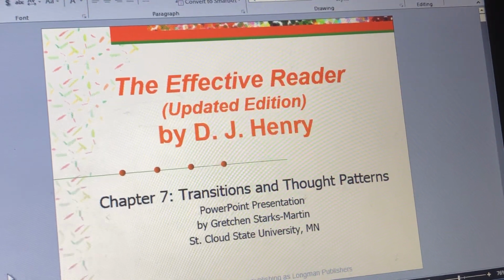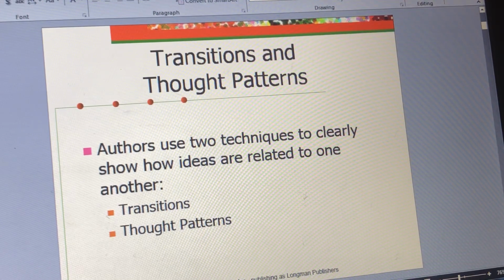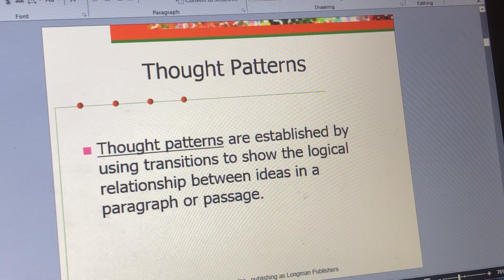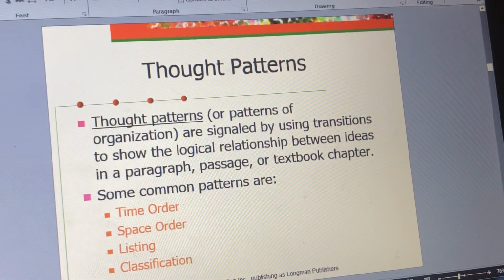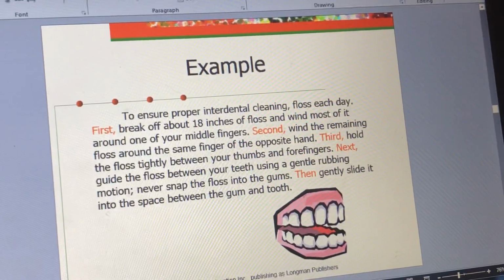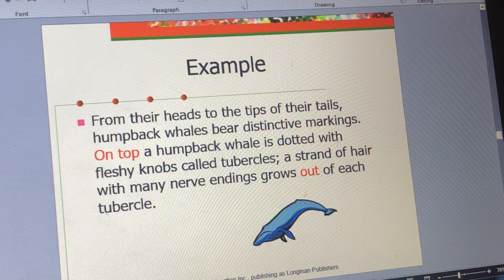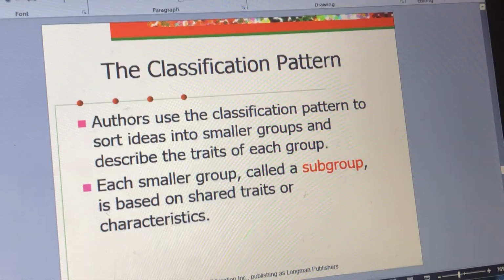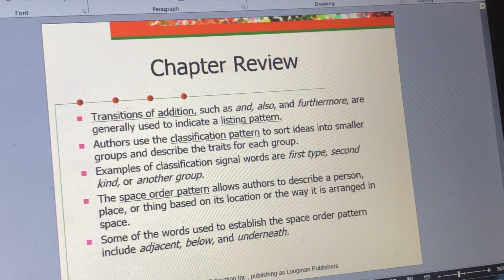Transitions Class 099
Today we are learning about Transitions